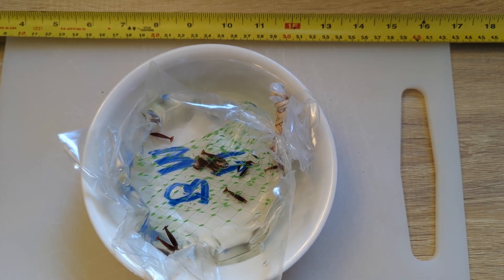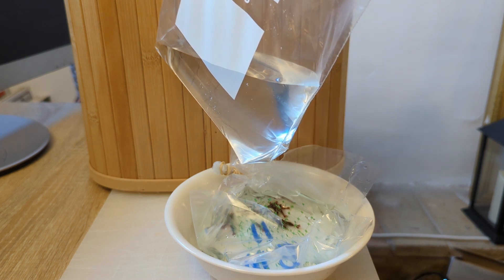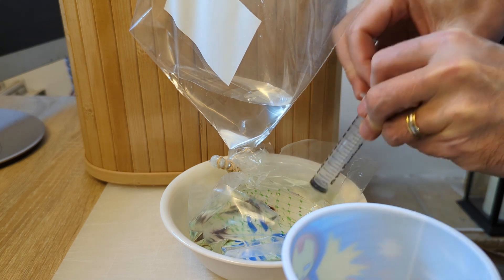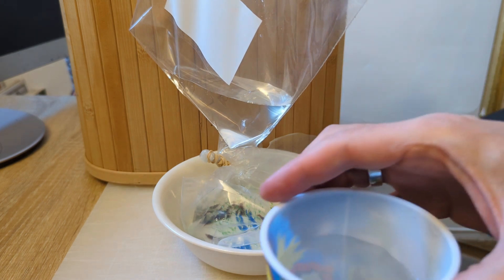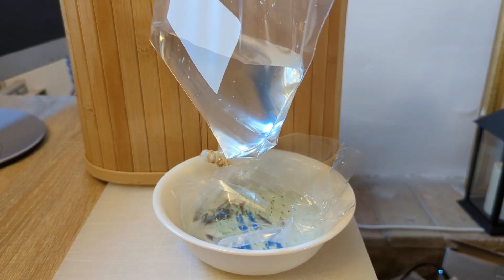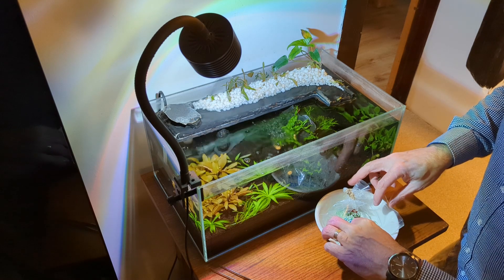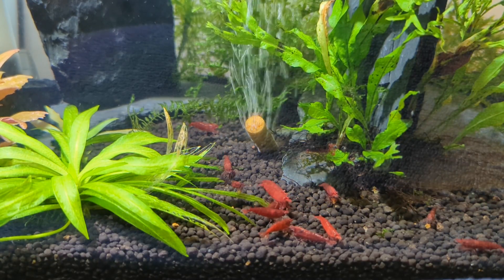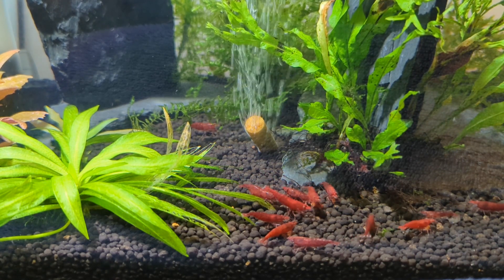Easy way to drip acclimate cherry shrimp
When getting new shrimp use drip acclimatisation to be sure they safely transition into their new environment.  Gradually replacing the water they came in with the water they will be living in is easy and avoids the shock of sudden water chemistry changes.